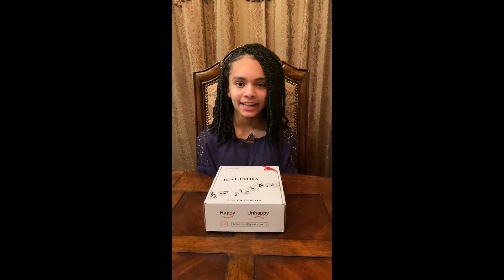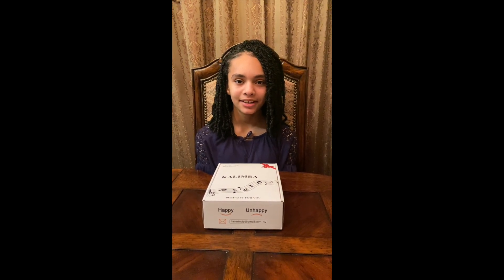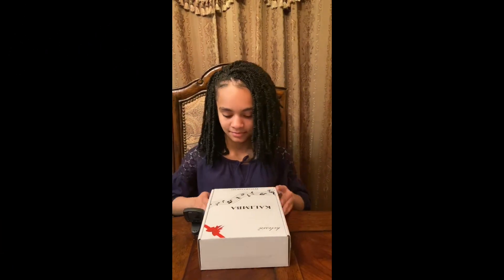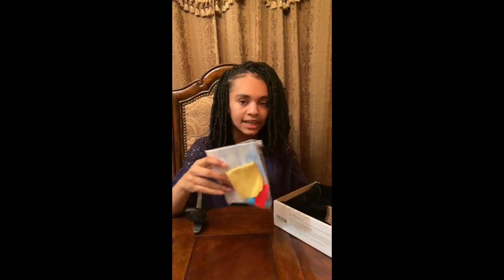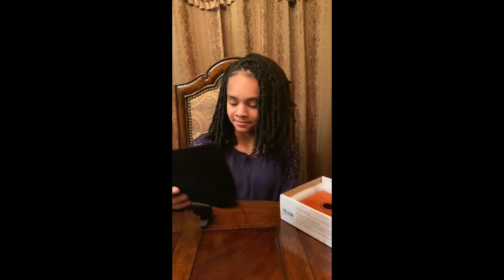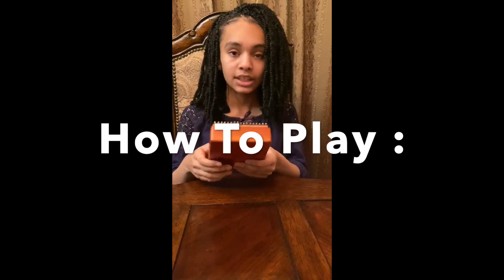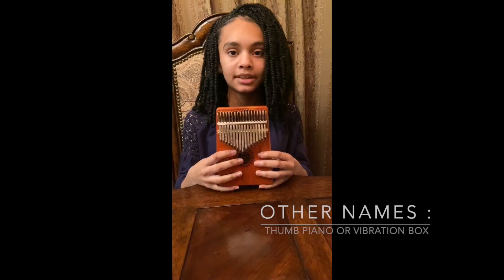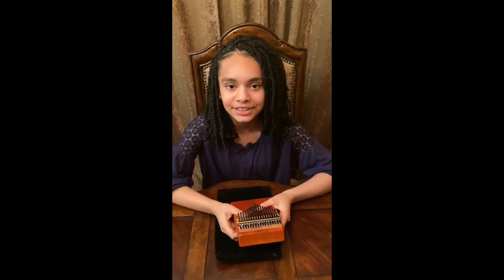Kalimba Video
This video is about Kalimba Video